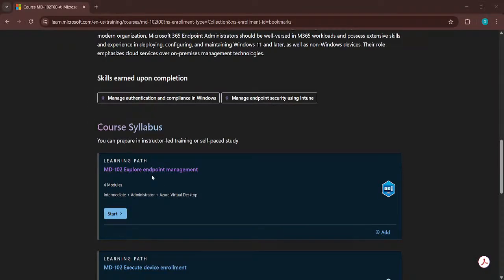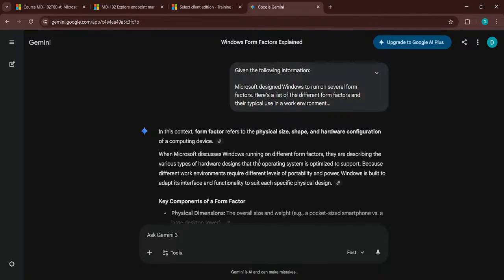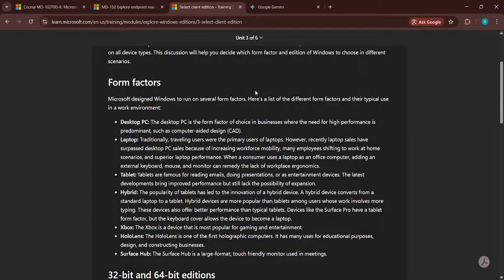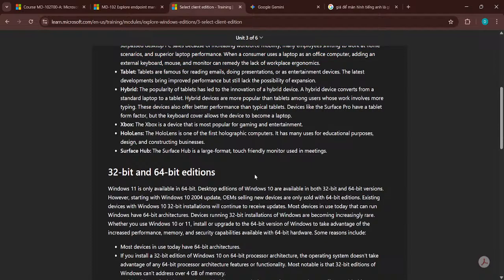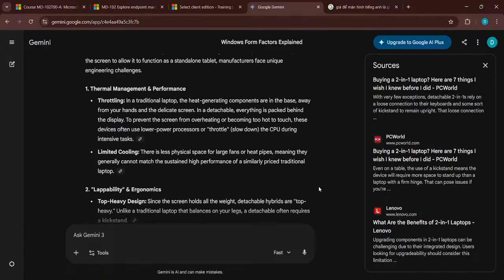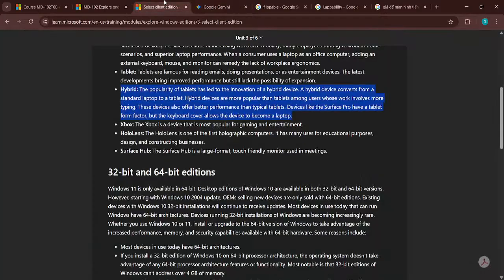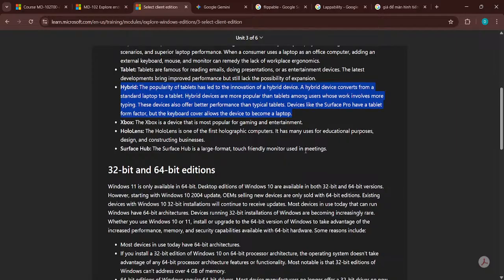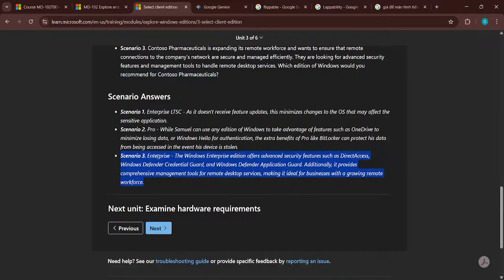Study with Shadow: Microsoft 365 Endpoint Administrator (Part 4)